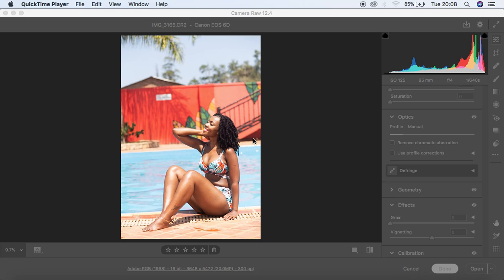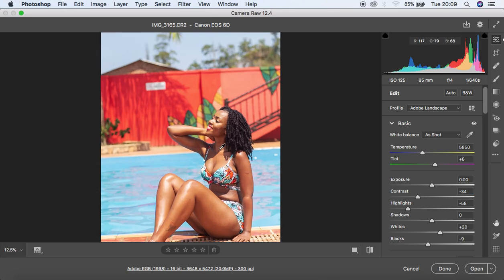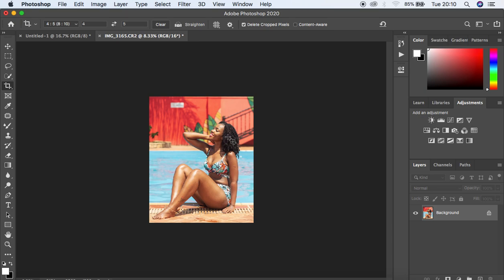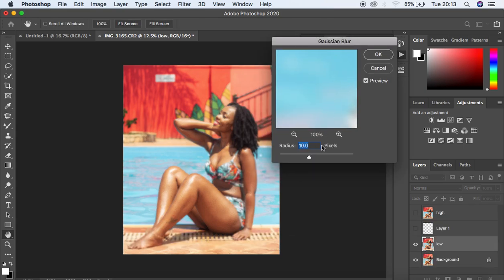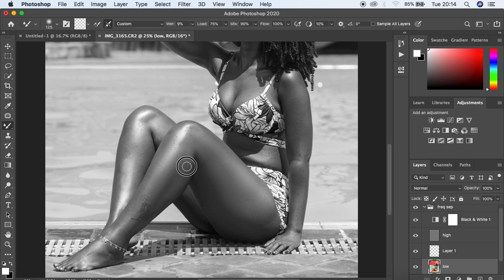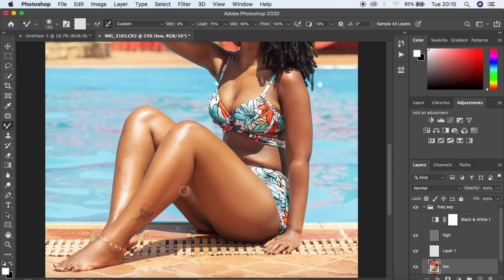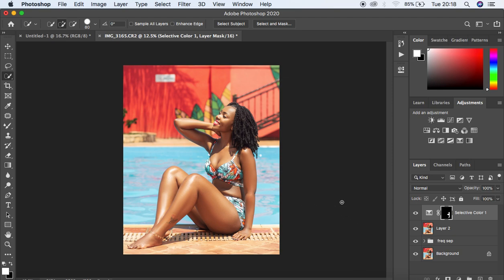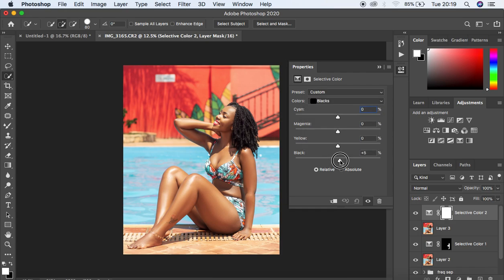Full Portrait Skin Retouching & Color Grading In Photoshop | Frequency Separation Tutorial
Learn how to Retouch and colorgrade full portraits in photoshop with every step explained. Learn about frequency separation and how to set up and use the mixer brush Tool to even out skin tones in photoshop.